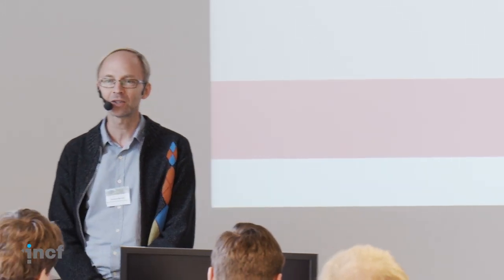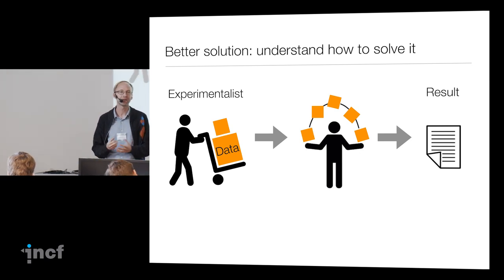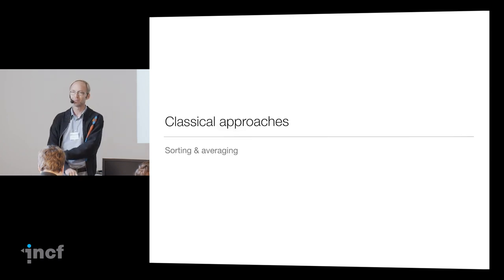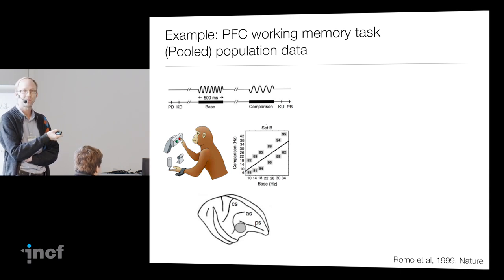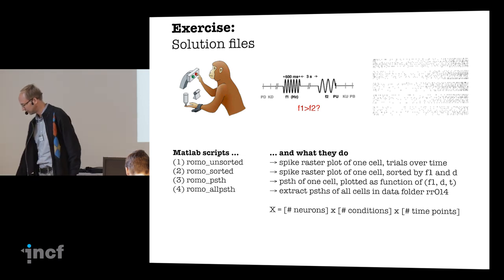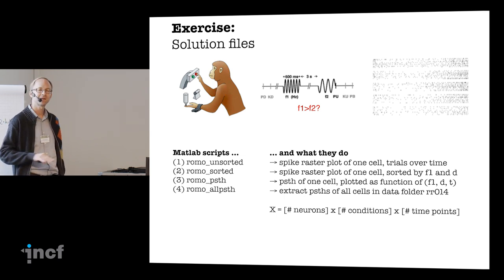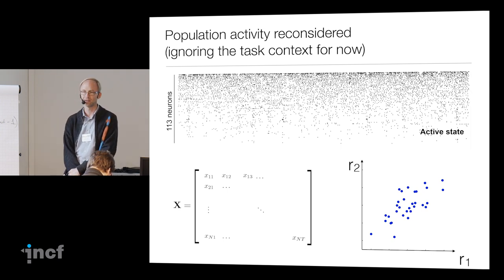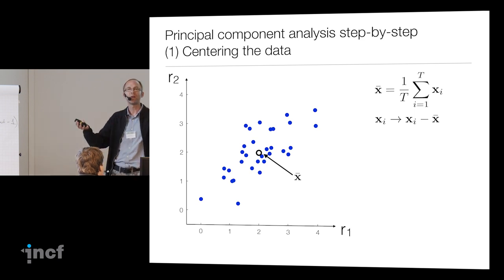Dimensionality reduction PCA and more Part 1 Christian Machens